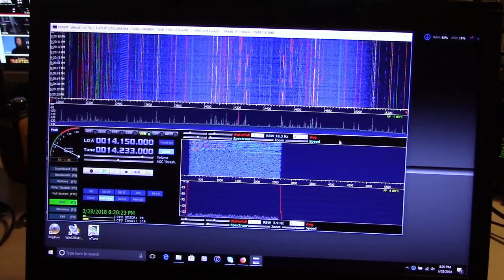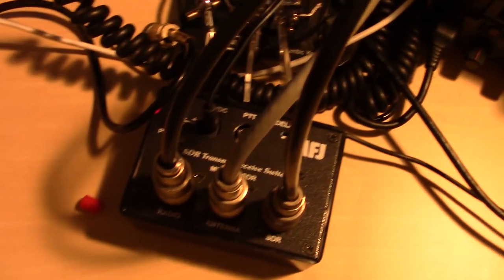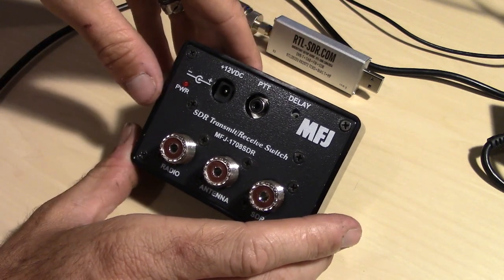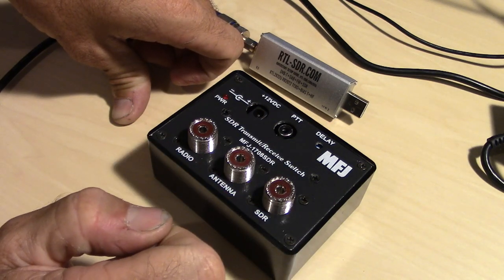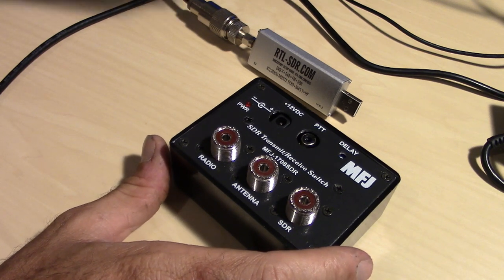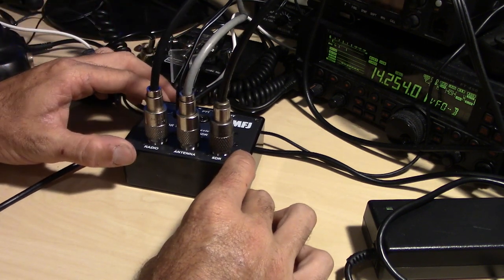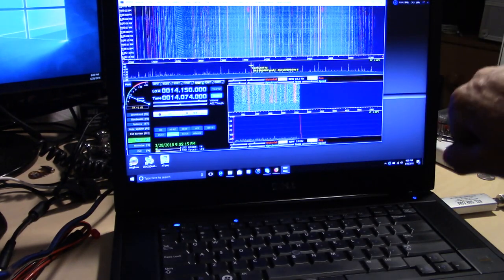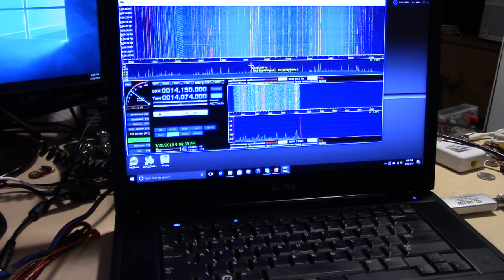MFJ-1708SDR Transmit/Receive Switch For SDR Receivers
Here is an interesting device, for use with your SDRplay or other SDR dongle for receive. You can share your current antenna with your 100 watt HF rig and an SDR for receive. Check out the video for more information. Link to the RTL-SDR dongle is below. Using an SDR gives you more receiver capability and features to an older HF radio.